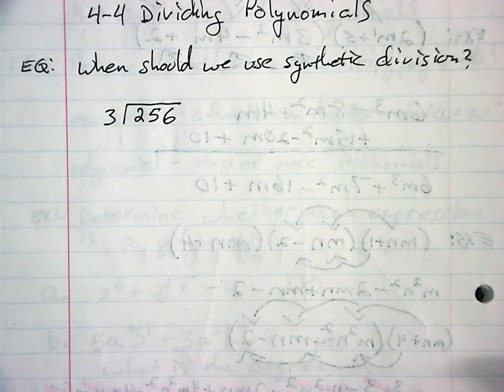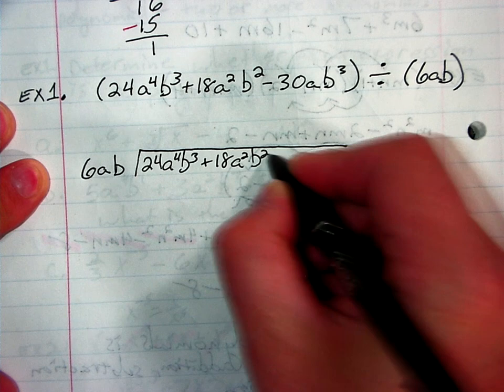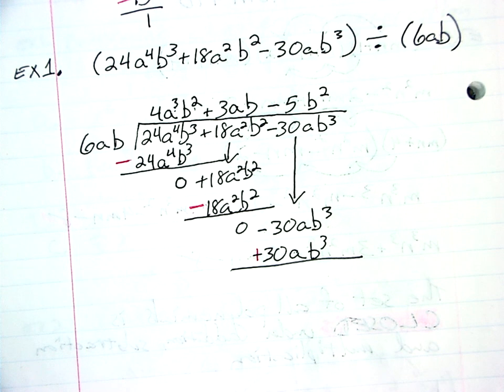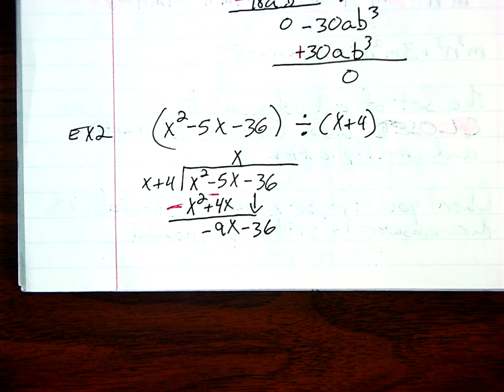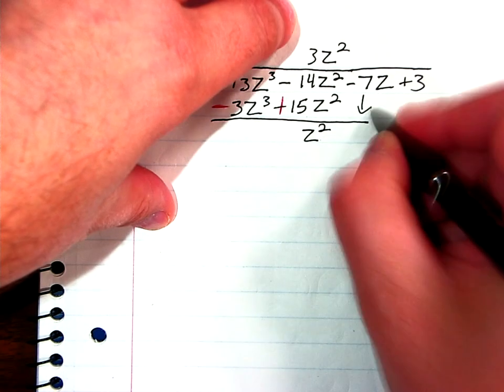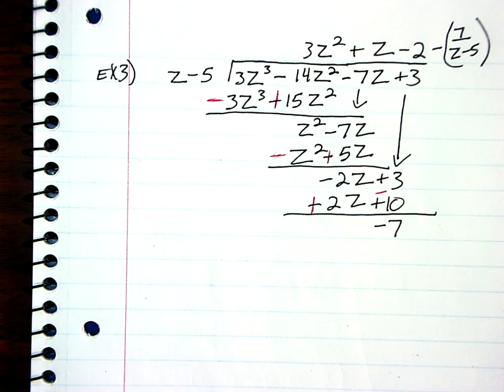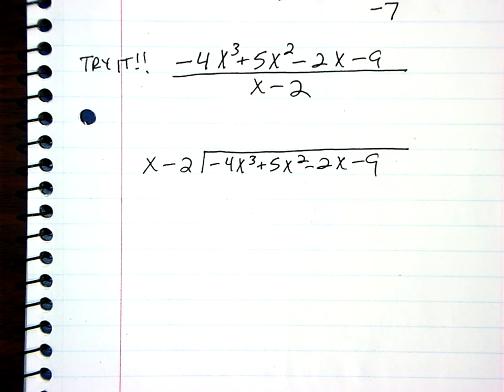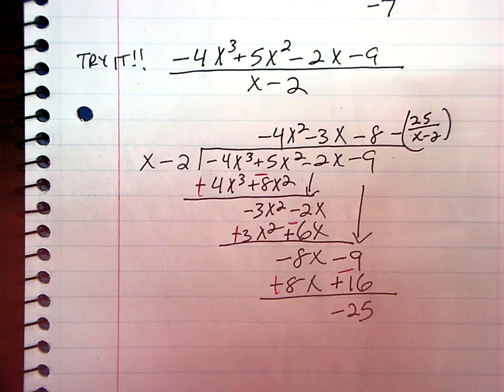4 -4 long division video